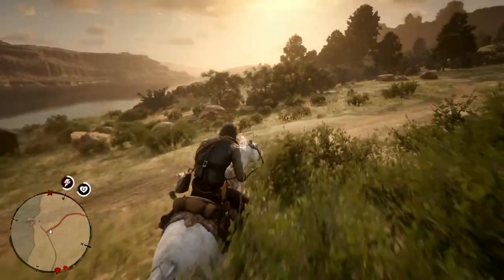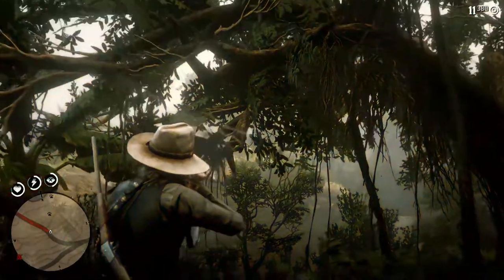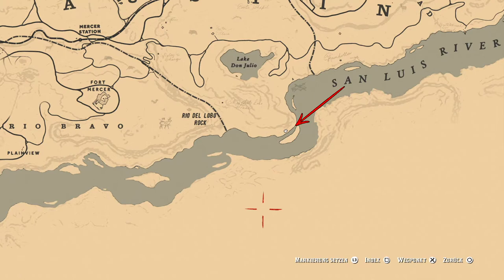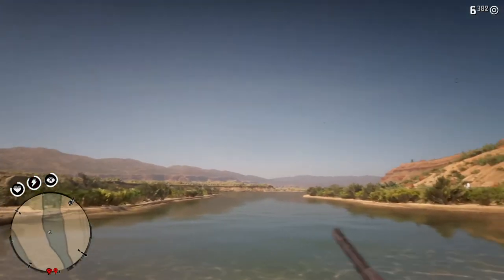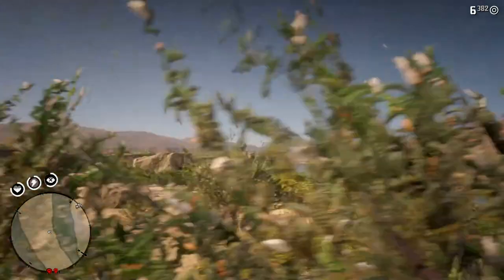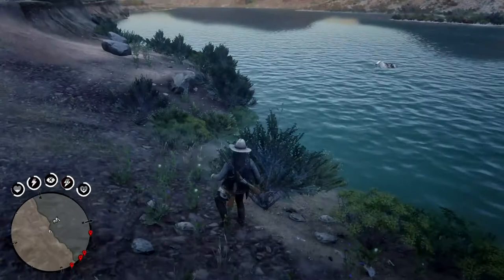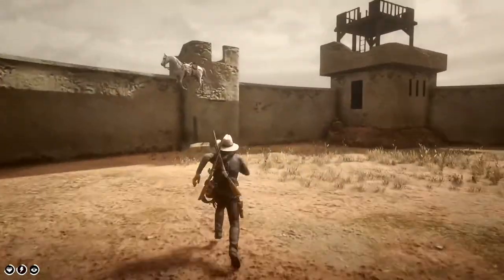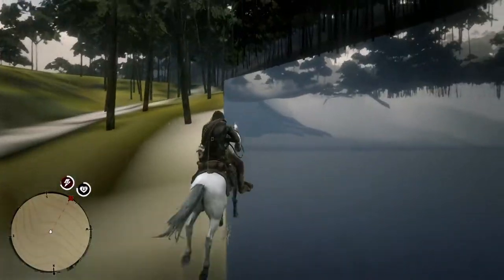Back to Guarma | Glitch | Red Dead Redemption 2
Guarma is not as essential as one might think but if you still want to go back on the tropical island this Glitch can help you out

Used Music:
The Beacon
by Zachariah Hickman
(Found in the YouTube Audio-Library, I didn't create it)